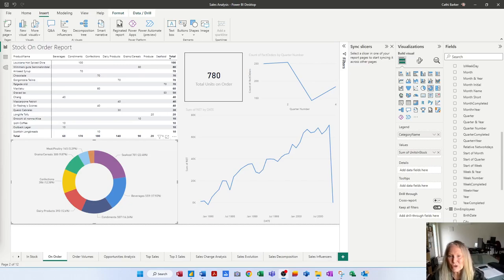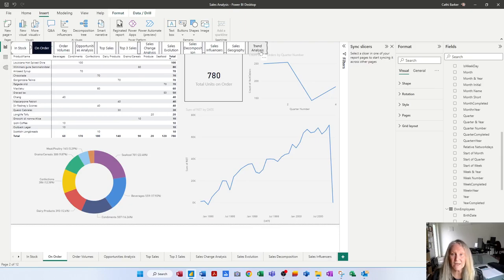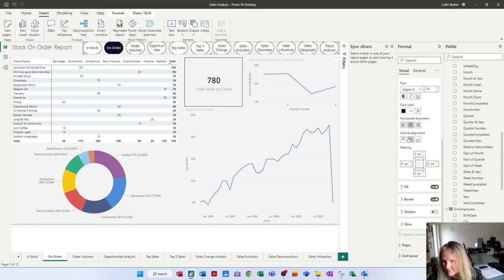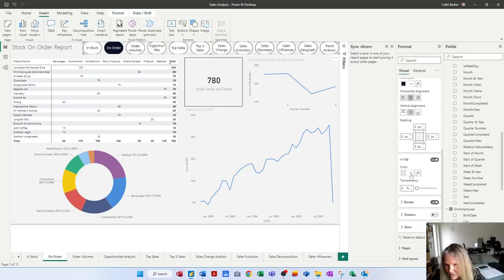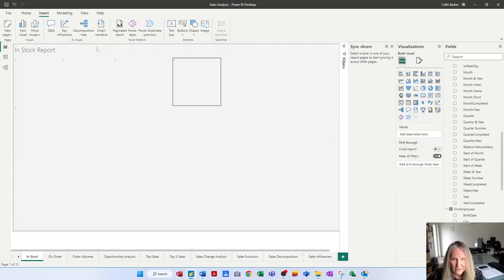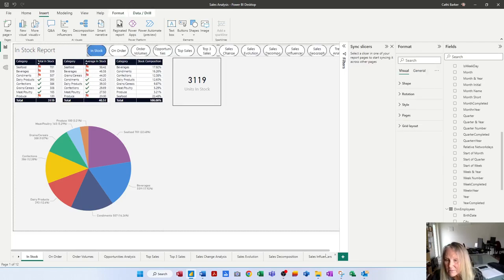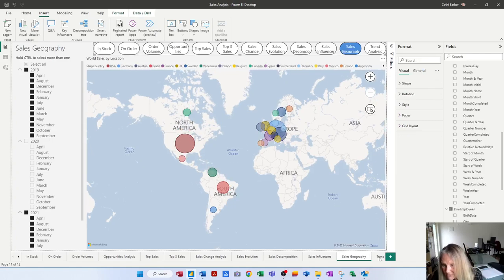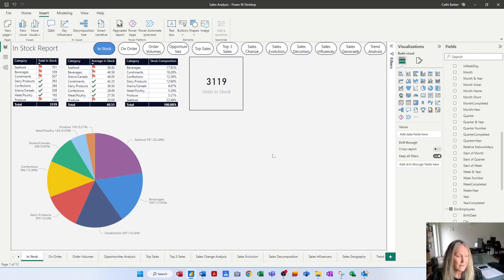Microsoft Power BI - Level 2 - Video 24 Buttons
Page navigation buttons take you to a different page in the same report. Report designers often create navigation buttons to tell a story or guide you through the report insights. This page navigation button is helpful because there are many pages in this report.

For the notes and exercise files register to do the Power BI Level 2 course either online, remotely or face-to-face